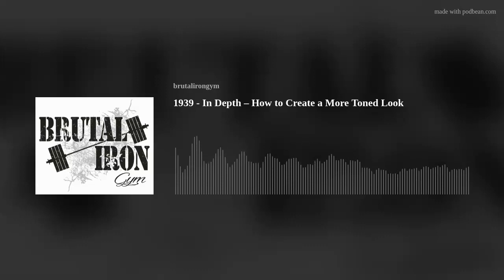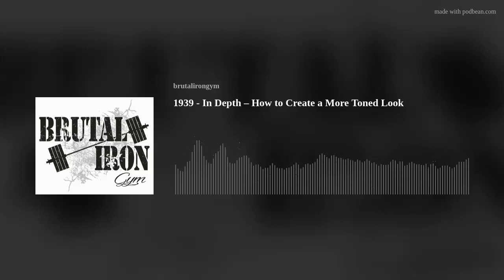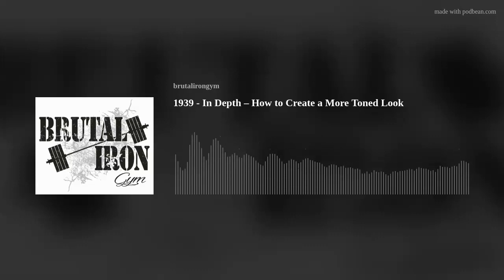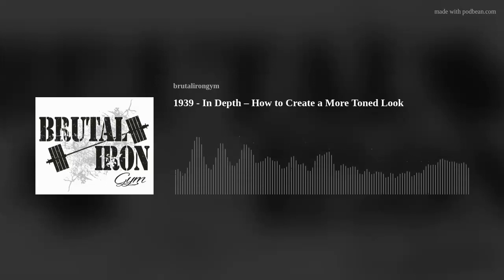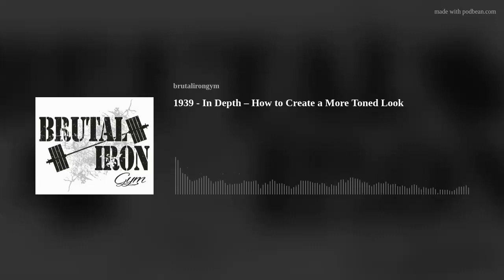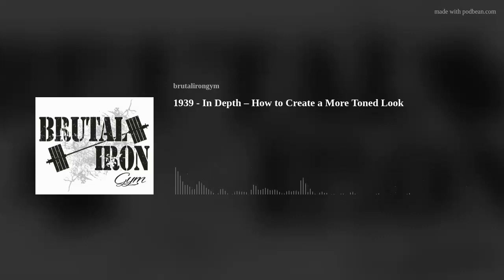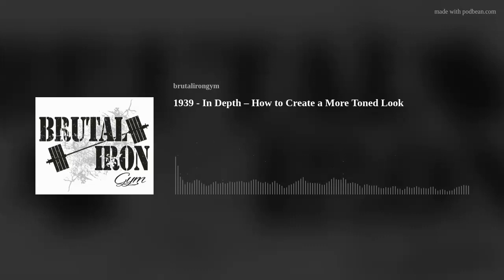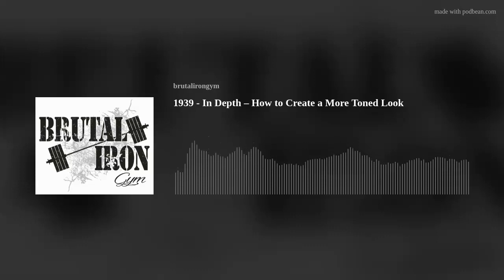1939 - In Depth – How to Create a More Toned Look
If you'd like a more toned body... today's podcast has ALL of the answers!!!  Whether you're a trainer or training yourself in today's podcast we discuss the focus, workout structure, exercises, and rep ranges you should be using to create a toned look.  And we even discuss the nutritional structure including calories, amount of protein, and nutrient timing you should be using as well!!!  Tons of great information in today's podcast!!!